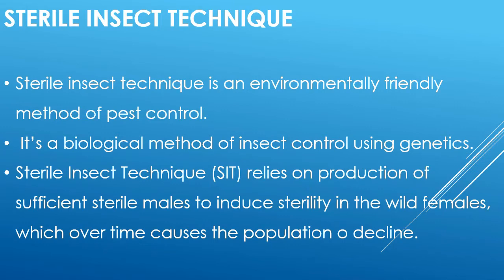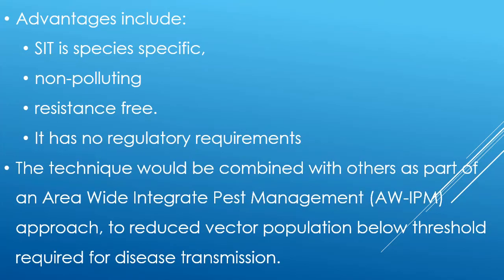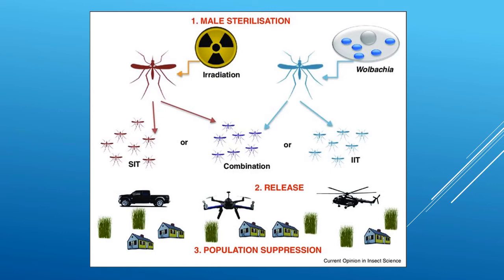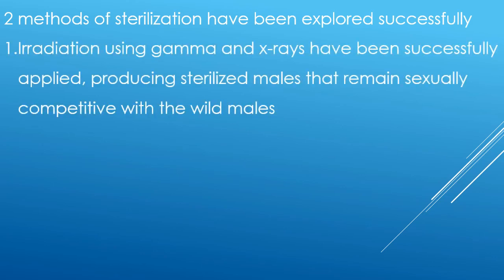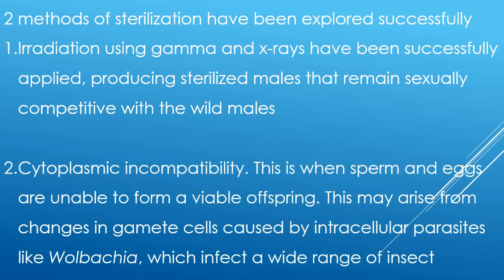sterile insect technique